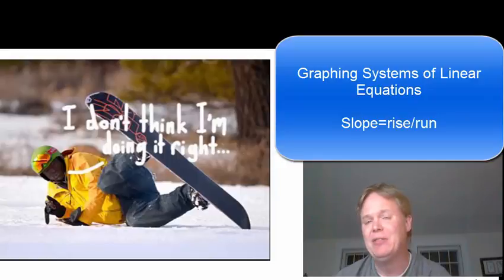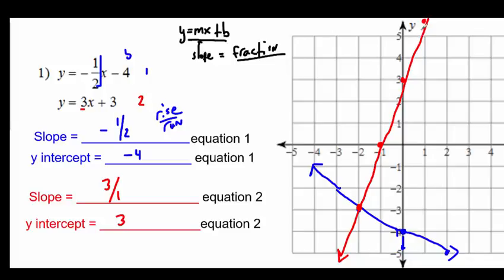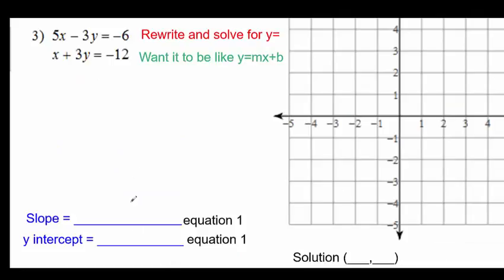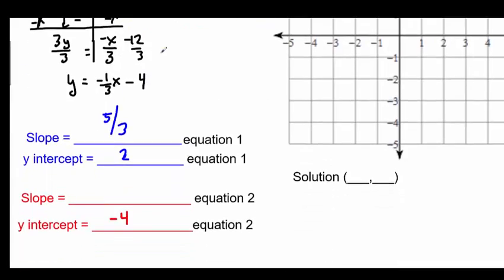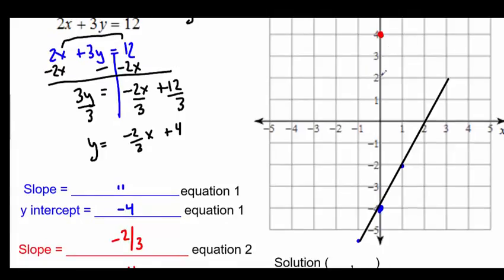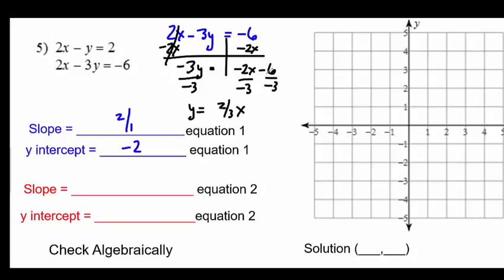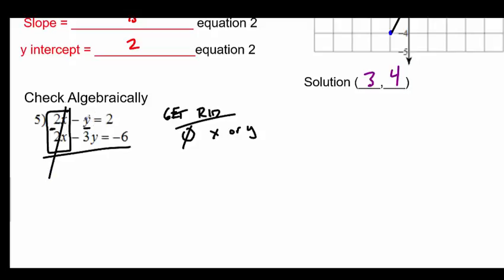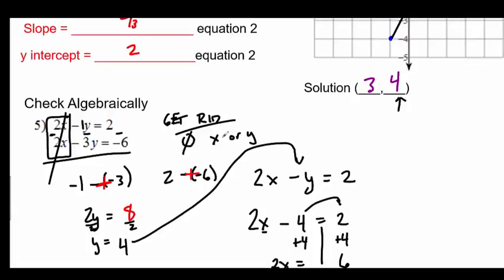graphing systems of equations